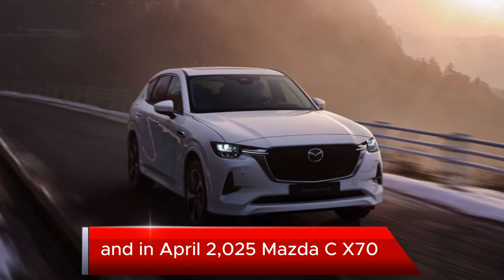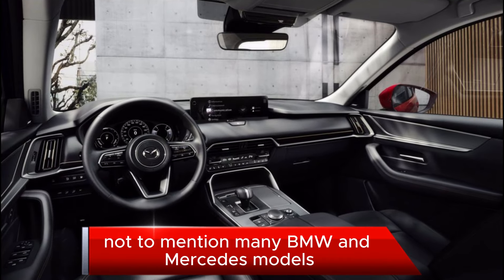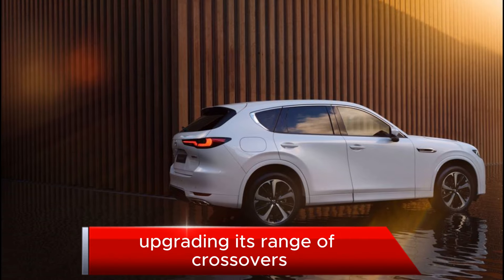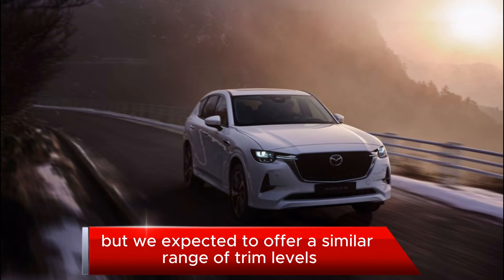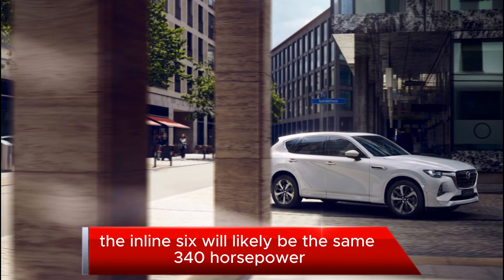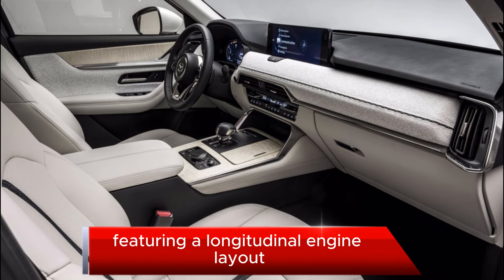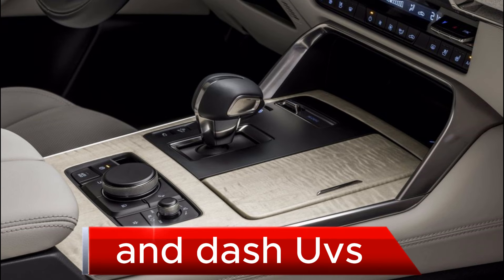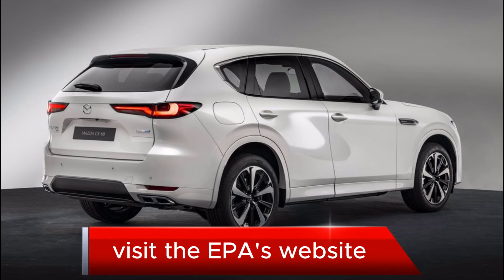2025 Mazda CX-70: Next coming cars| Mazda Cars upcoming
Next coming cars